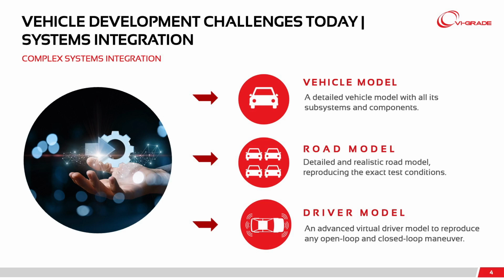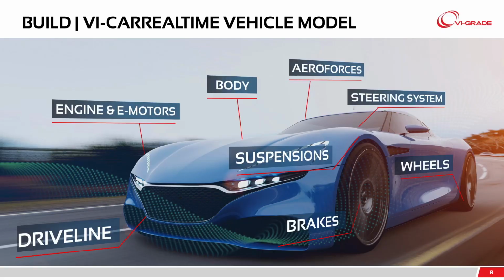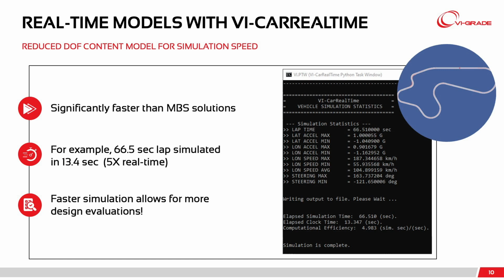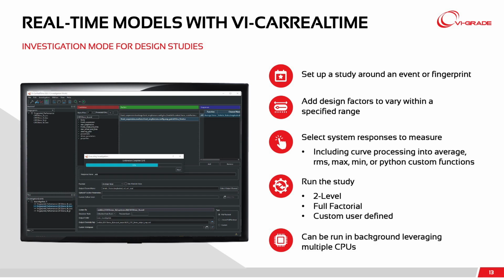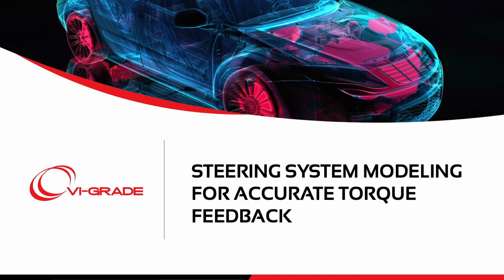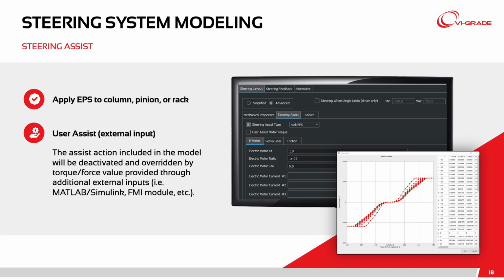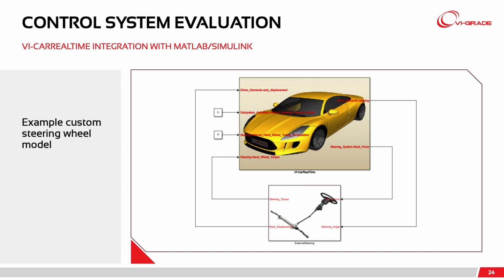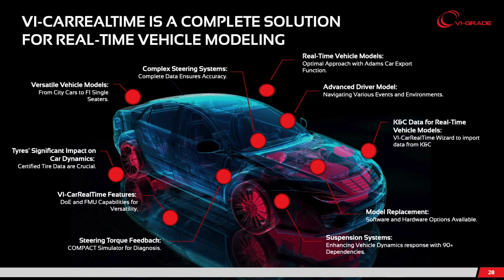WEBINAR: Leveraging Real-Time Vehicle Modeling for Vehicle Setup and Design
Mastering real-time vehicle modeling is a complex but rewarding endeavour. Understanding real-time simulation’s unique value for evaluating and optimizing vehicle dynamics and related design is essential to modern vehicle development.

In this free webinar, Scott Bergeon of VI-grade explores the key aspects of real-time vehicle modeling and analysis and reveals the latest techniques for optimizing models for exceptional performance.

Key topics and takeaways:

- Discover the unique value proposition of real-time modeling and analysis  for evaluating extensive set design studies using extremely rapid analysis capability
- Gain valuable insight into modeling complex steering systems for precise behaviour and diagnosing steering torque feedback
- Find out how to enhance control system evaluation in Matlab Simulink with easy-to-add full-vehicle plant models early in the development cycle

Presenter:

- Scott Bergeon, Technical Director North America, VI-grade

VI-grade is leading the charge in helping its customers simultaneously accelerate the development of their products and the pace of innovation.

How do we do this? By employing a unique human-centric approach to development that combines cutting-edge simulation software, driving simulators and HiL solutions that have proven results in the ultimate goal of achieving virtual sign-off.

Find out how VI-grade can help you win the Zero Prototypes Challenge at this